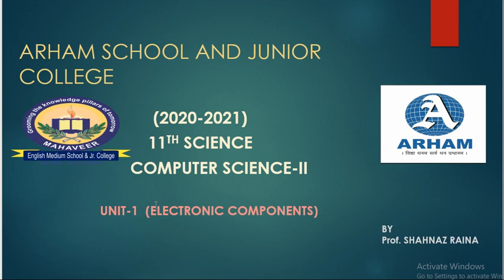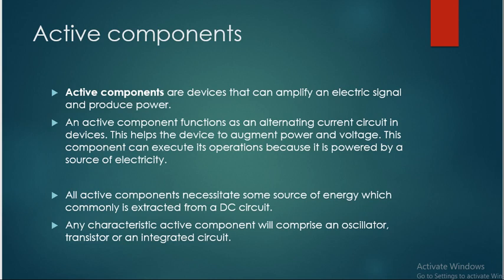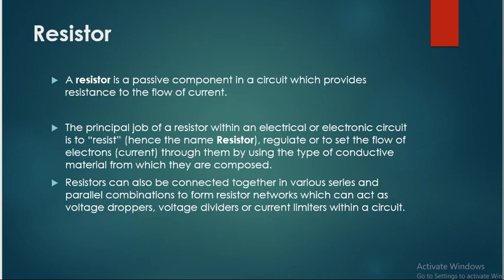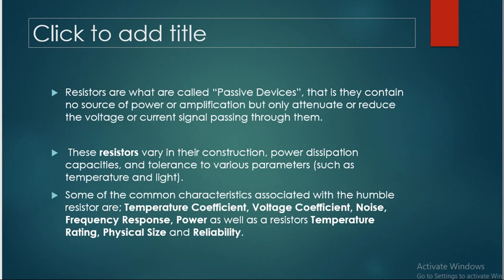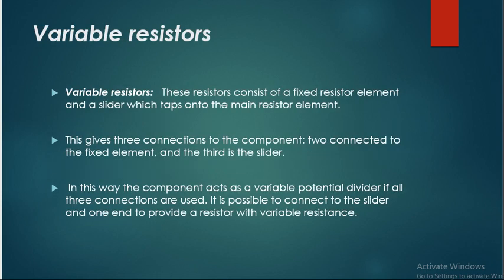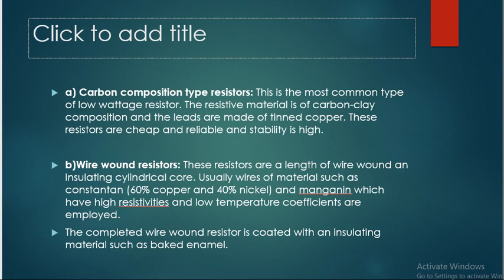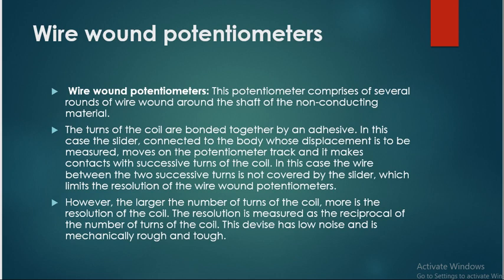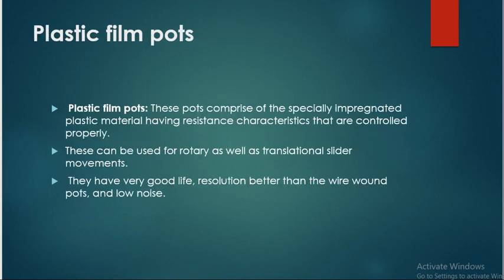11th Science CS II lecture no 1